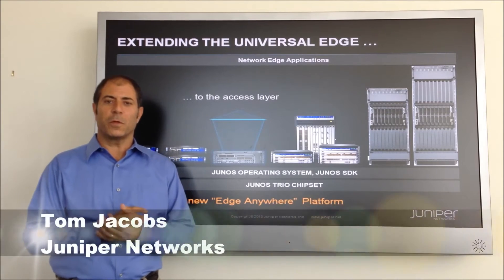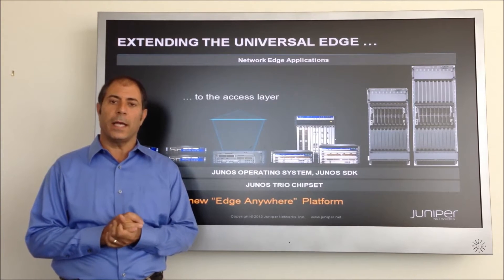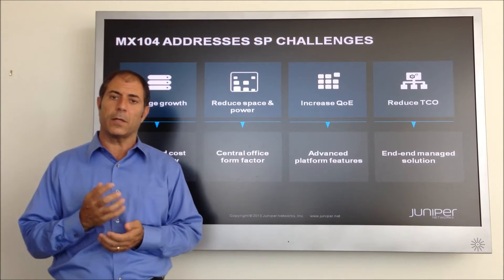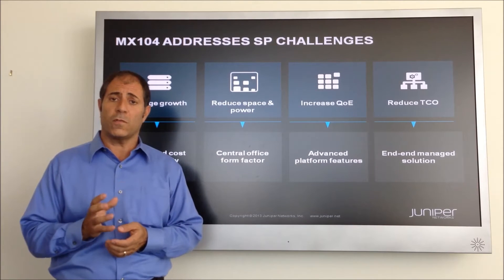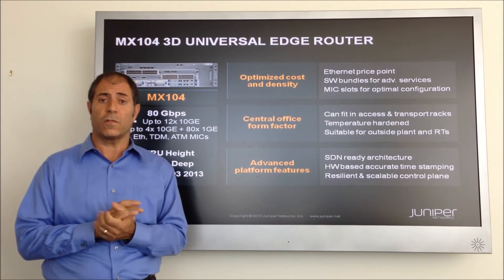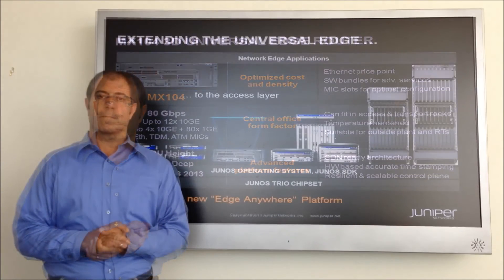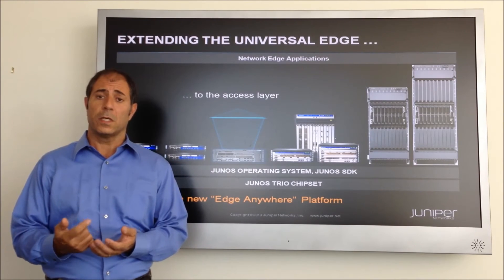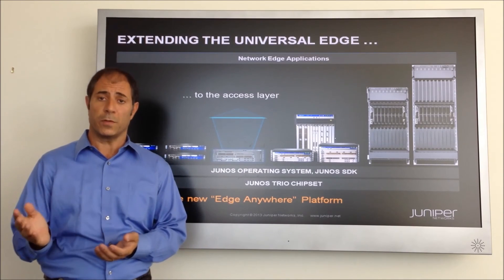Juniper MX104 - Expanding MObile Backhaul and Metro Networks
The Juniper Networks MX104 3D Universal Edge Router, a compact modular platform in the widely deployed line of MX Series 3D Universal Edge Routers. Designed to simplify mobile broadband and metro architectures by eliminating unnecessary layers, the MX104 router strengthens mobile backhaul aggregation while reducing capital and operational expenditures. The agility of the MX104 router makes it ideal for Internet edge, data center interconnect and wide area network (WAN) applications.